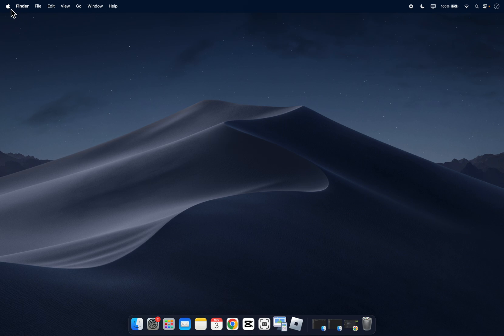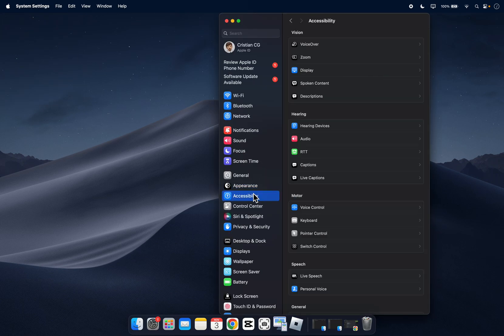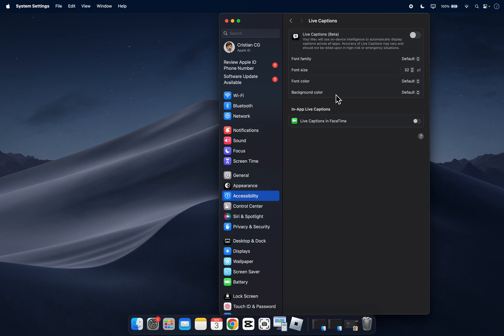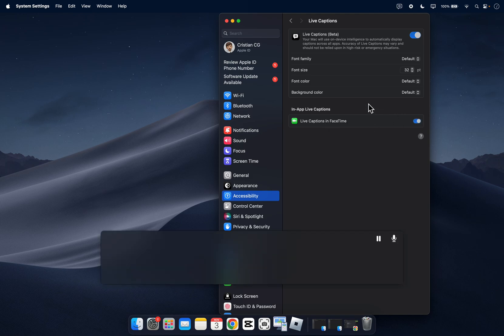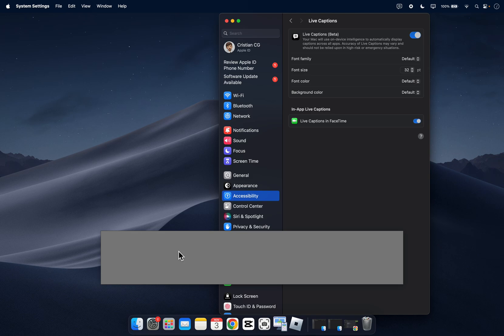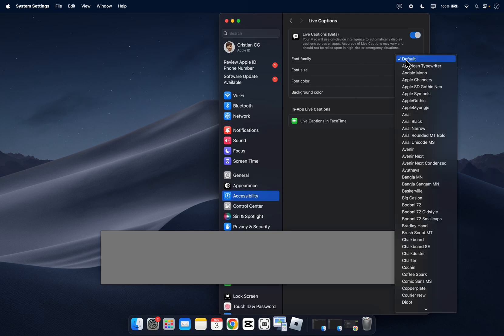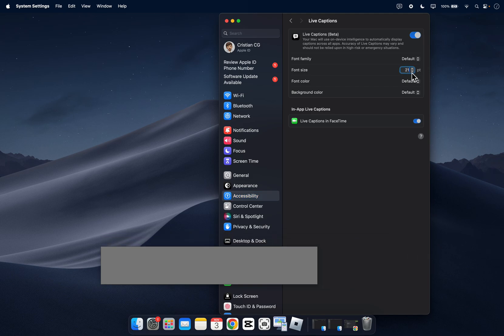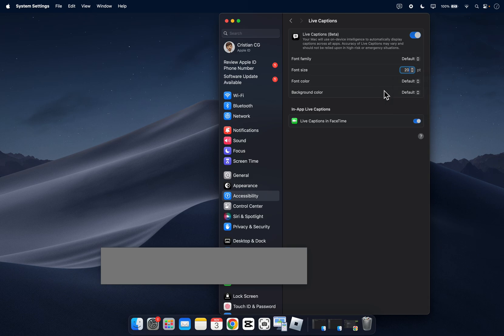How to Turn On Live Captions on Mac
Here's how you can enable Live Captions on your Mac